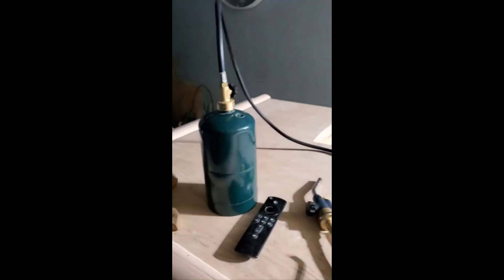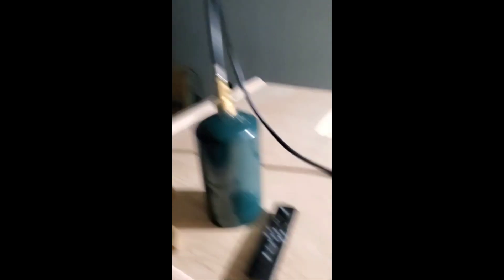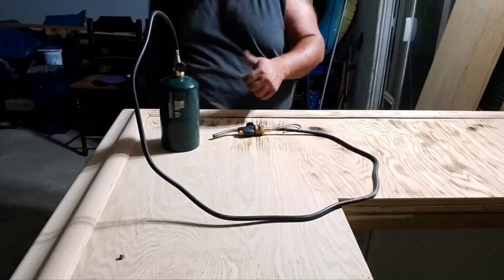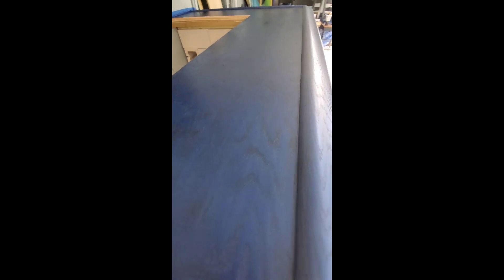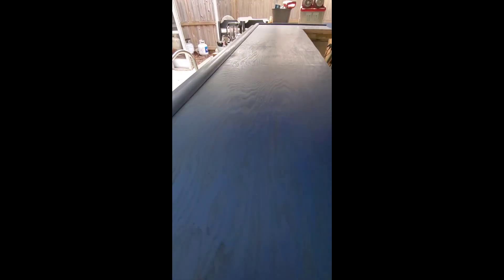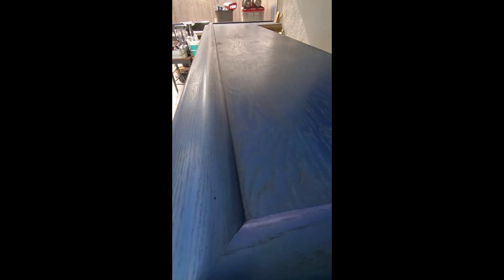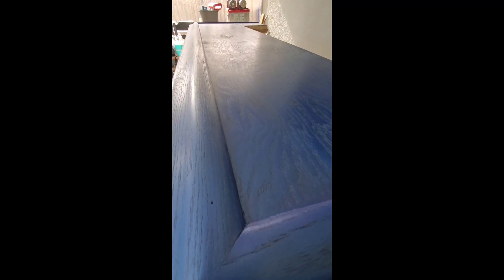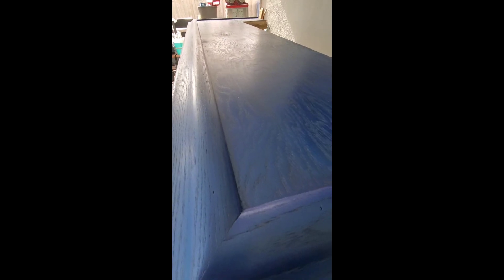Electric Blue Shou Shugi Ban Bar Build Part 3?